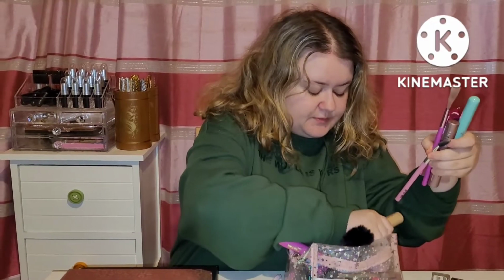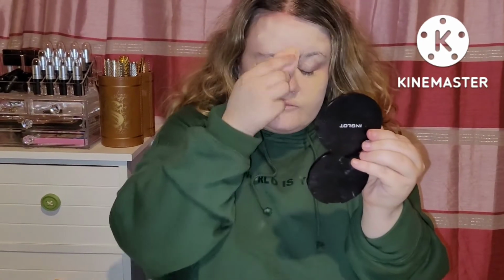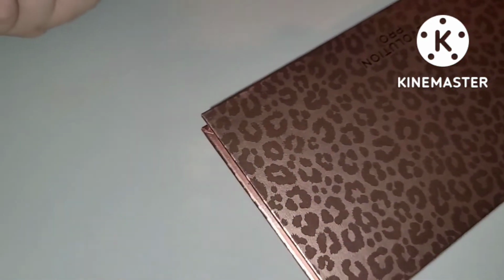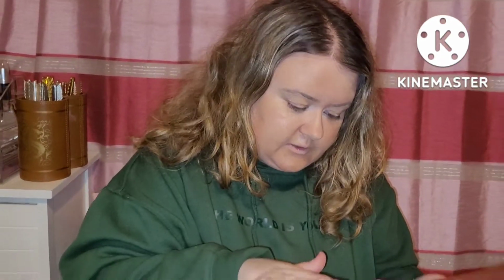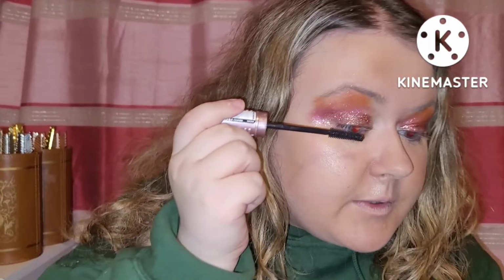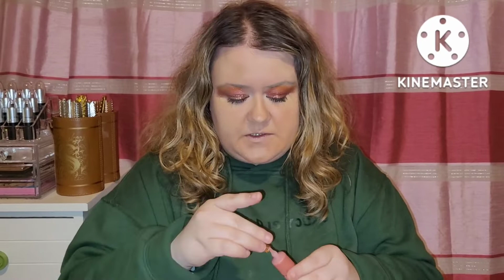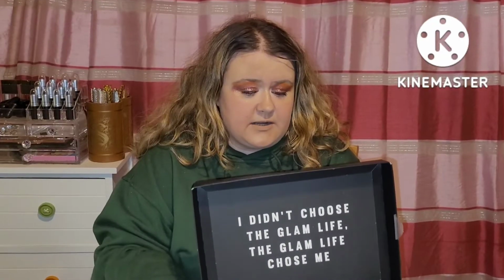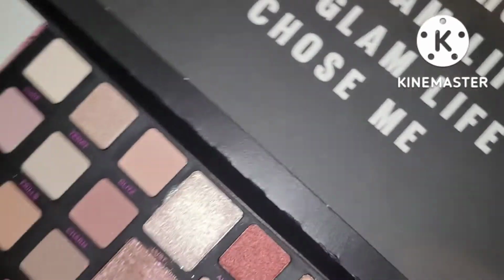Makeup Revolution X Liberty Edit Unboxing & GRWM!